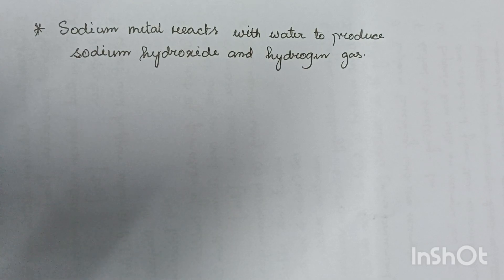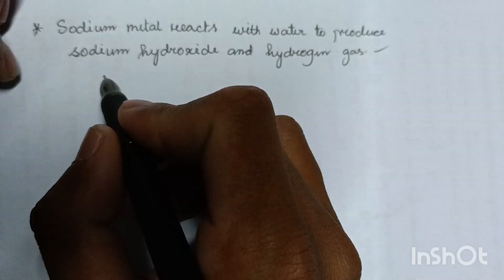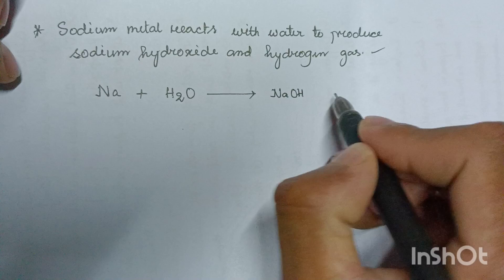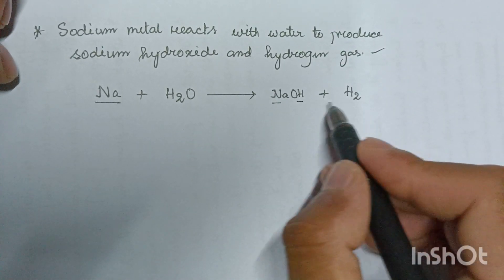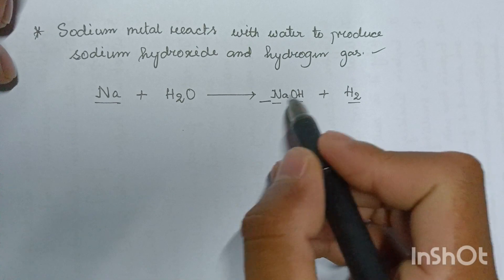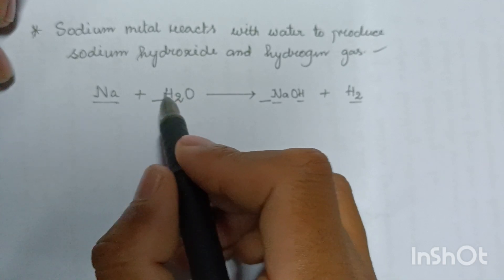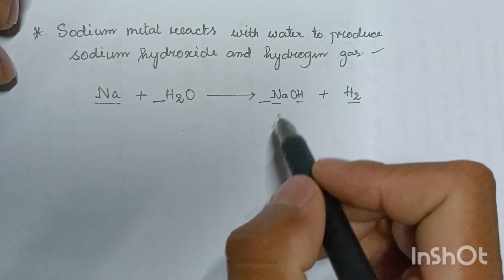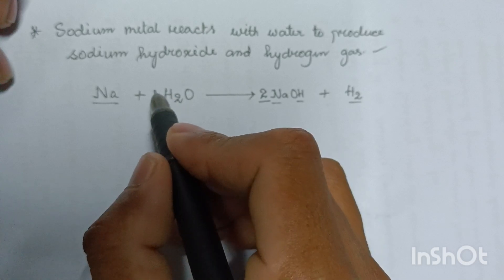Sodium metal reacts with water